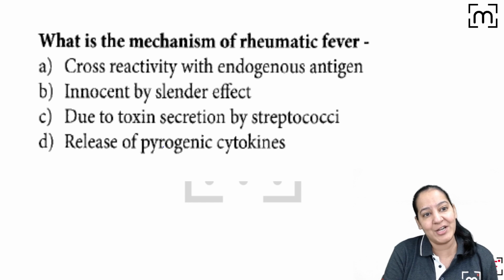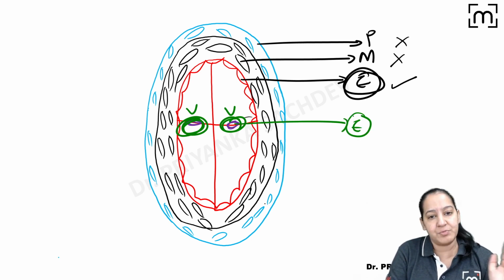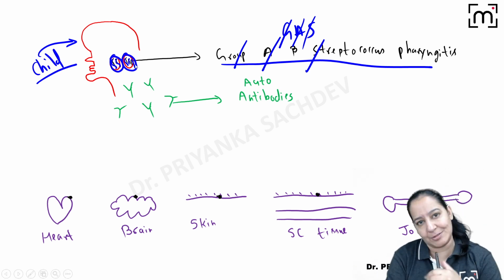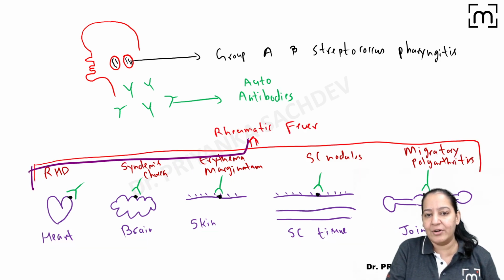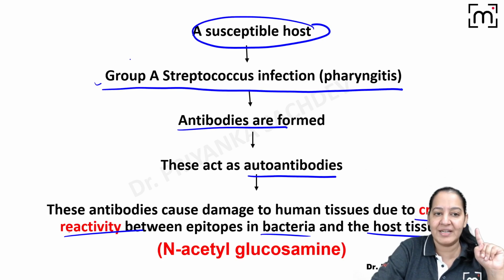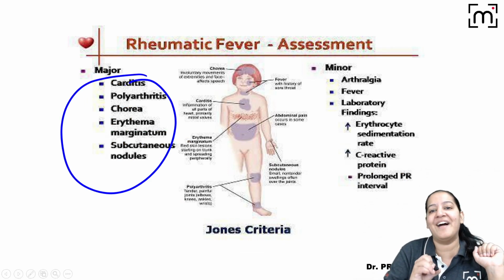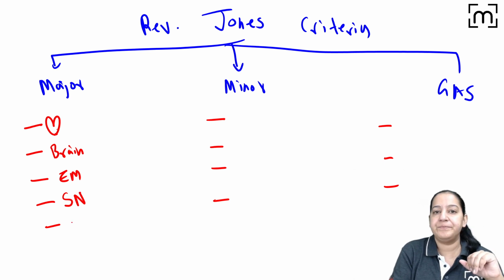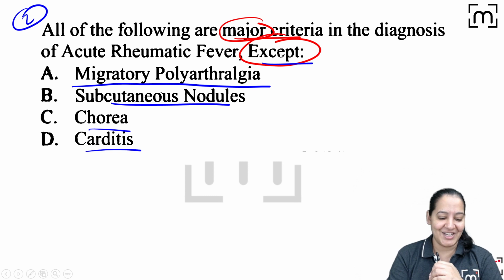Rheumatic Fever & Jones Criteria | Heart Disease | Pathology | Dr. Priyanka Sachdev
Complete guide to Rheumatic Fever and Rheumatic Heart Disease (RHD) for 2nd Prof MBBS, NEET PG, and FMGE.

In this lecture, Dr. Priyanka Sachdev simplifies the pathogenesis of Rheumatic Fever (Molecular Mimicry), explains why it affects the Heart, Joints, Brain, and Skin, and provides a detailed breakdown of the Revised Jones Criteria (2015).

📝 Topics Covered:
✅ Definition: Post-streptococcal non-suppurative inflammatory disease.
✅ Pathogenesis: The Story of Molecular Mimicry (M Protein vs. Human Tissue).
✅ The 5 Targets: Heart (Pancarditis), Joints (Migratory Polyarthritis), Brain (Sydenham's Chorea), Skin (Erythema Marginatum), Subcutaneous Nodules.
✅ Jones Criteria: 5 Major Criteria & Minor Criteria explained.
✅ 2015 Revised Guidelines: Essential changes and "GAS Criteria" (ASO Titre/Throat Swab).
✅ MCQ Solving: Practice questions on Major vs. Minor criteria.

🚀 Ace Your MBBS Exams with Our Premium Courses